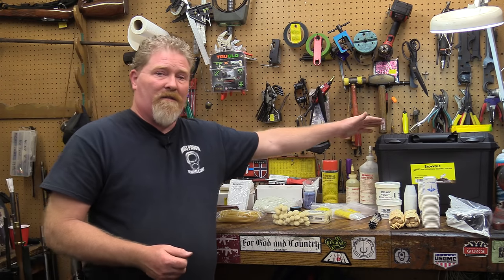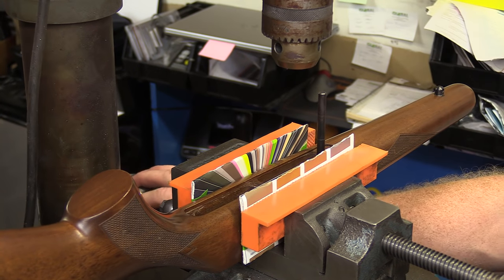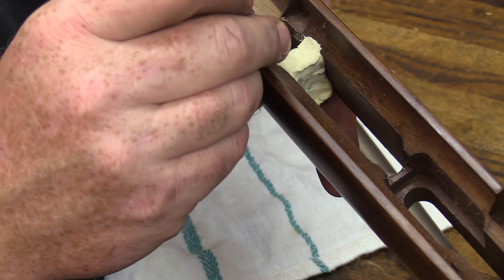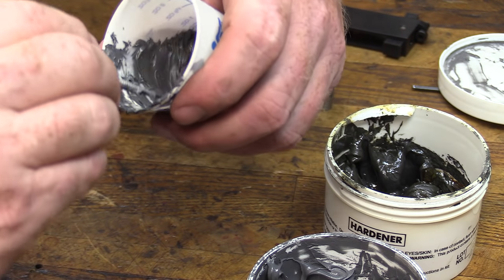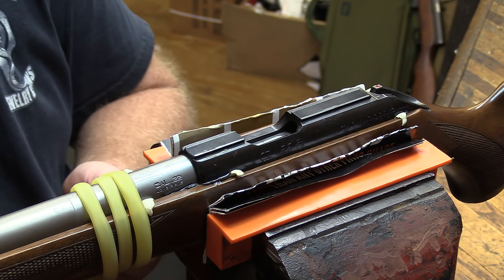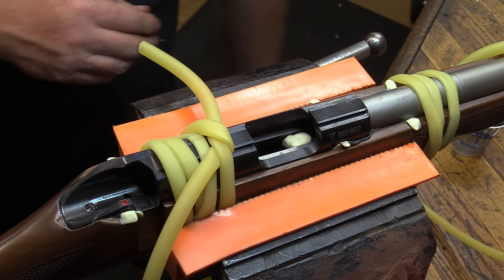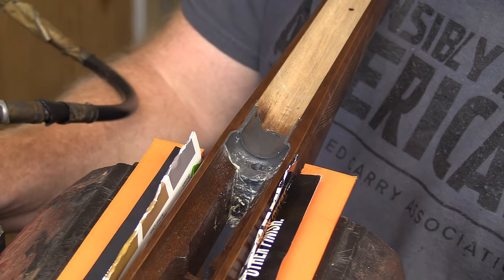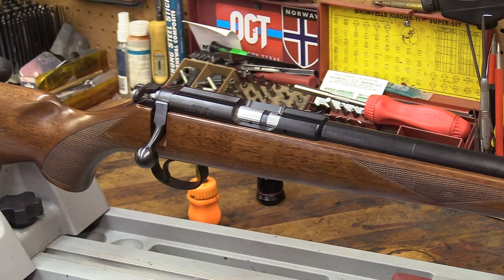How To Pillar Bed A Rifle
In this video, Ray from Moss Pawn & Guns goes over the process of pillar bedding a rifle in order to achieve a solid foundation for consistent accuracy. The process shown on the CZ 455 in this video can be used for many other bedding projects on heavier recoiling rifles than a rimfire using the same or very similar process. If you are interested in learning more consider a degree in gunsmithing from Sonoran Desert Institute, check out the link above for more info.